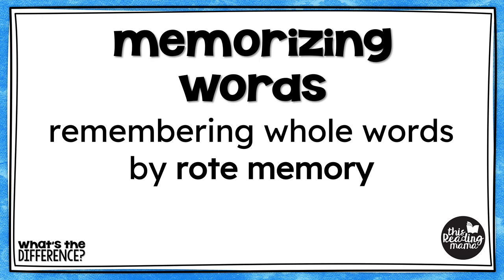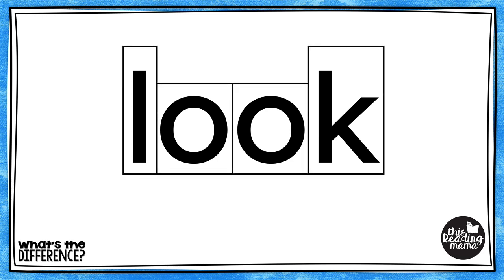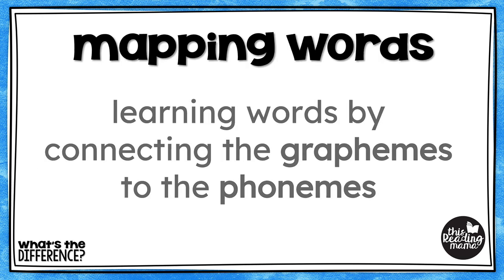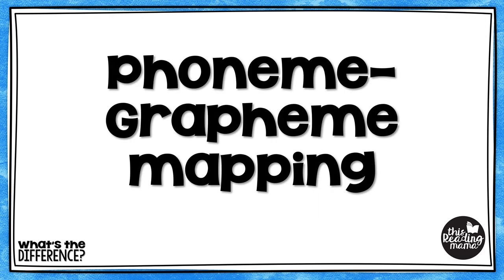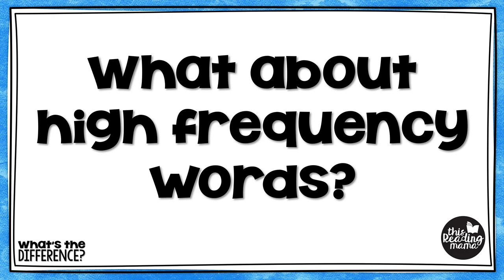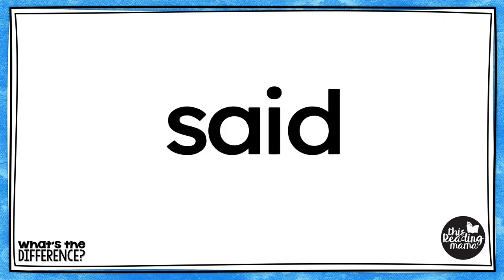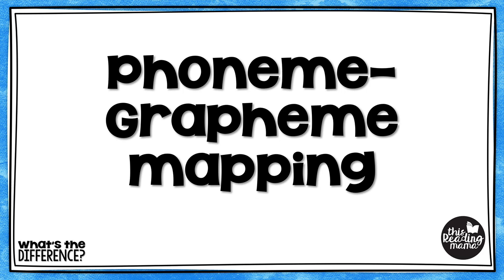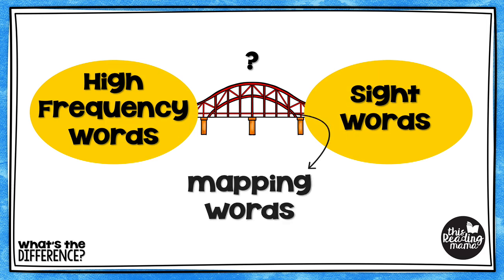What's the Difference between Memorizing and Mapping Words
What is the difference between memorizing words and mapping words? This video will help you understand the difference between the two in a way that can revolutionize the way you teach high frequency words!